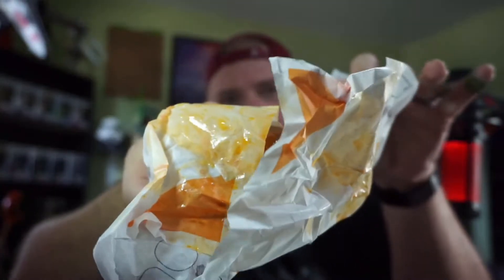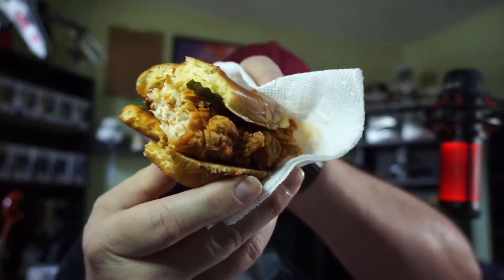Burger King Hand Breaded SPICY CRISPY CHICKEN Sandwich Review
How Does Burger Kings NEW Hand breaded Crispy chicken sandwich stack up to the rest?